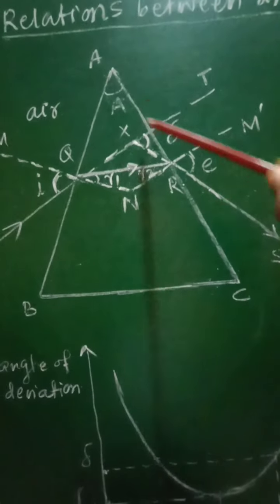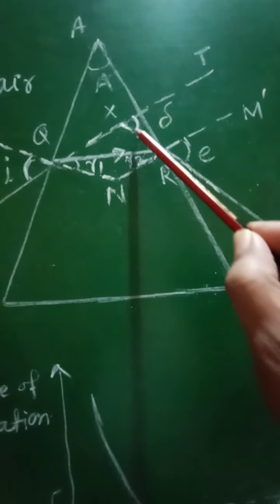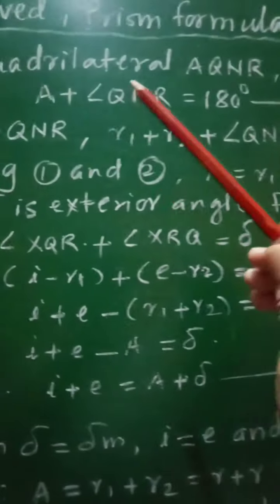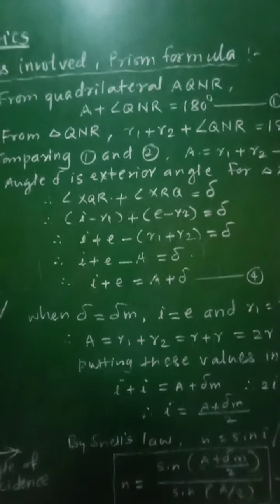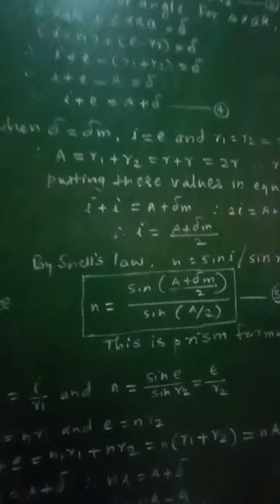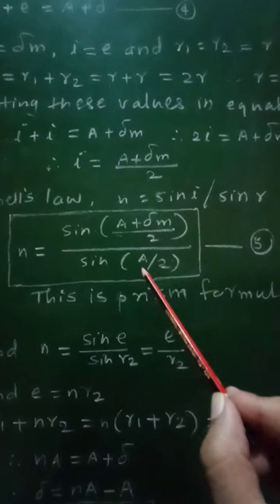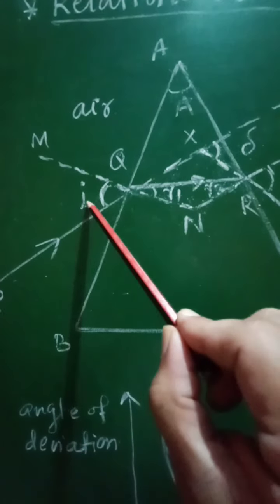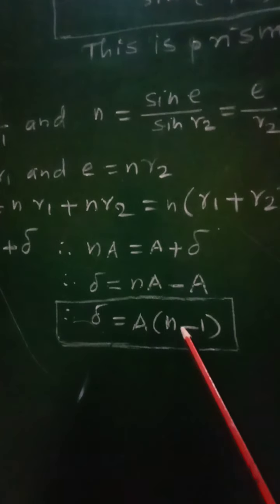11th. Optics-Relations between angles,prism formula,thin prism.